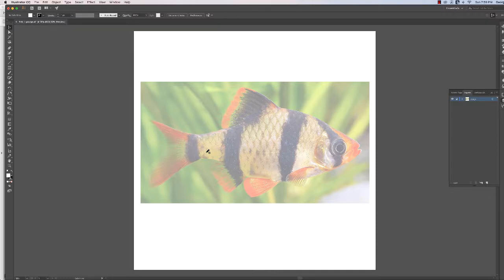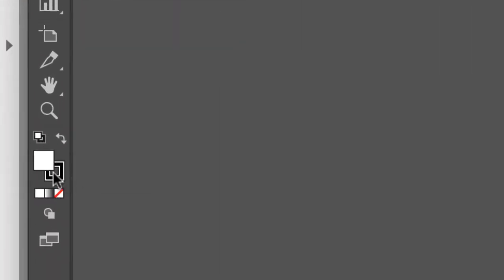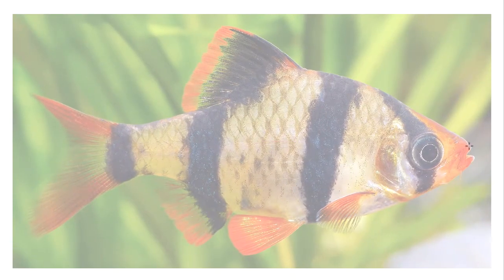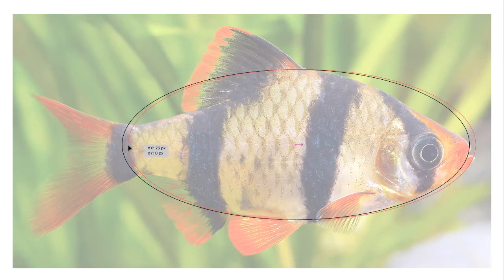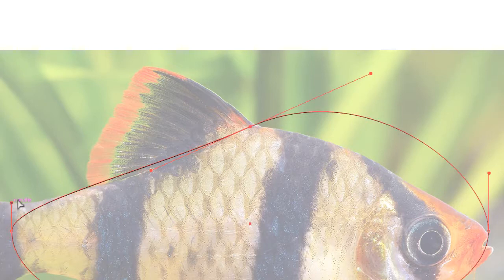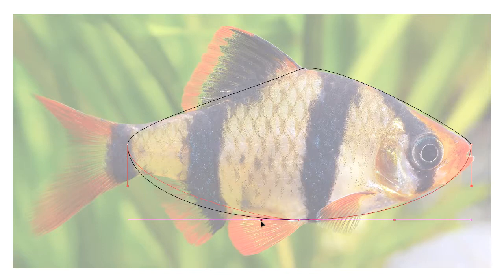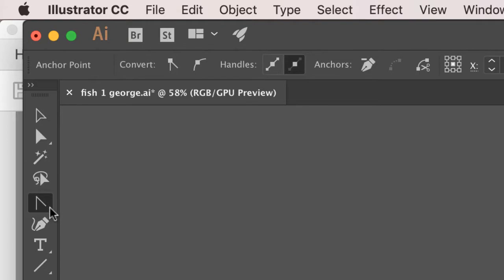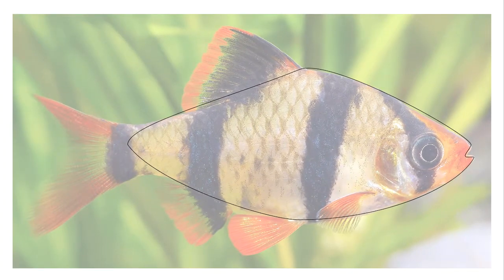003 fish 1 body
This series shows how to draw a fish in Adobe Illustrator, an introductory exercise for my students. Video 003 shows how to draw the body..